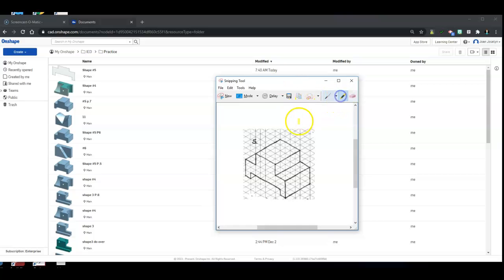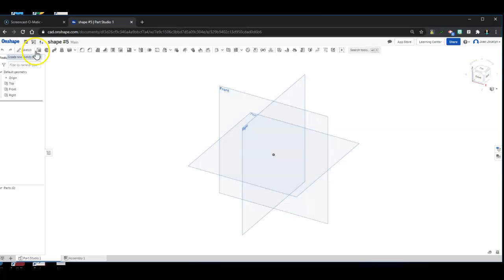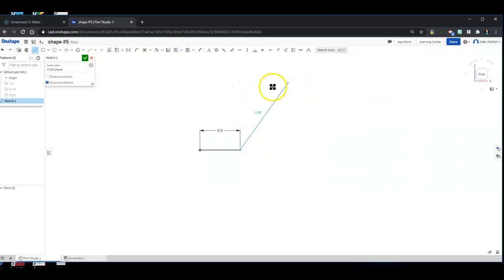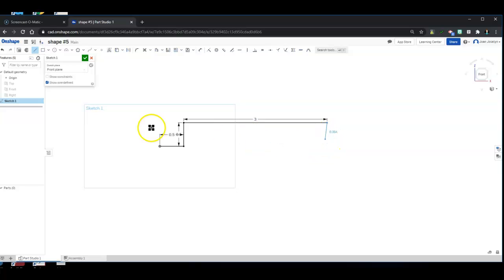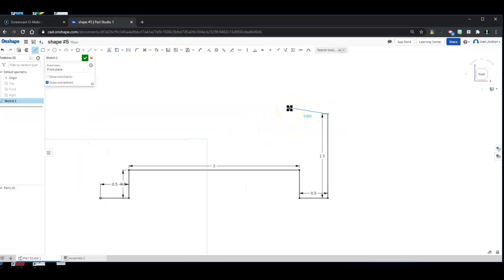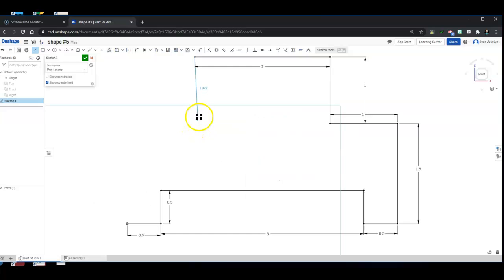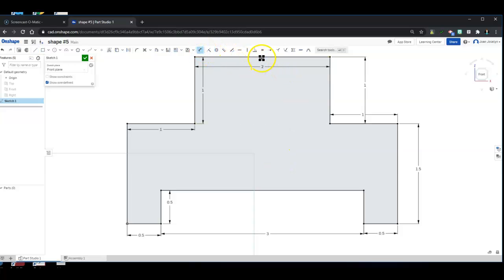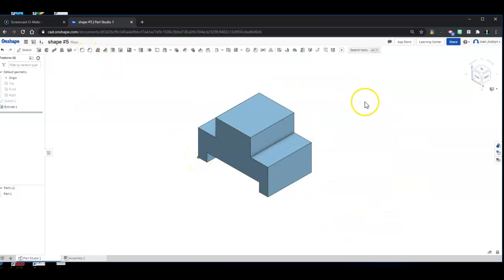Shape #5 Dec. 2020